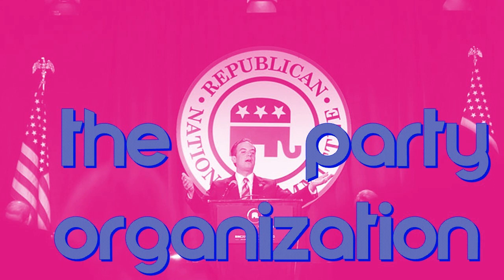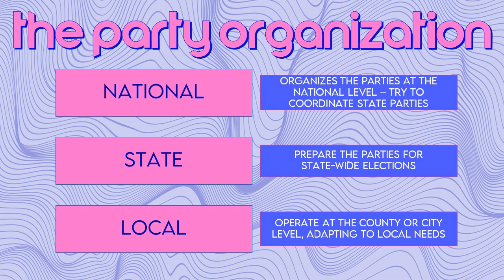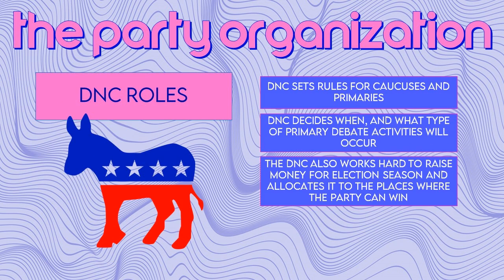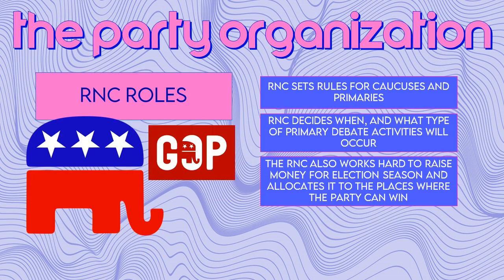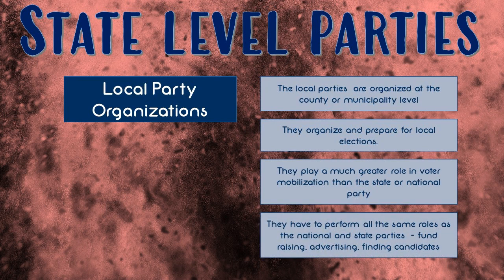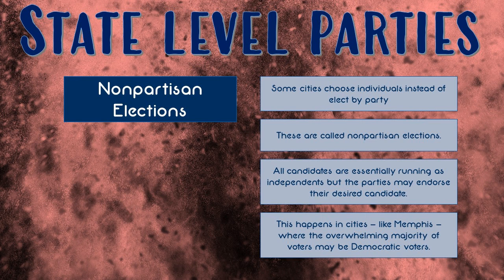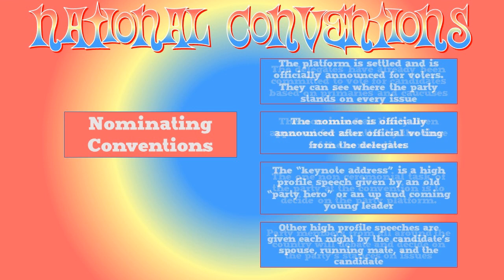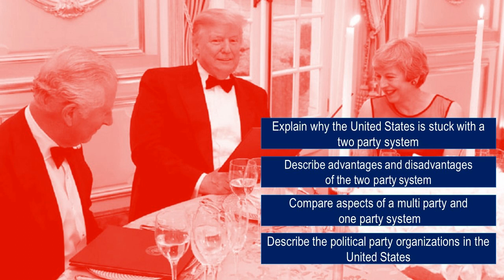5.6 Notes - Part 3 - Party Organizations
The last part of 5.6 notes describes the organizations that run political parties.  It's important to understand the differences between state and national party organizations. You can go back and review this video as much as you need. We will discuss this live in class.